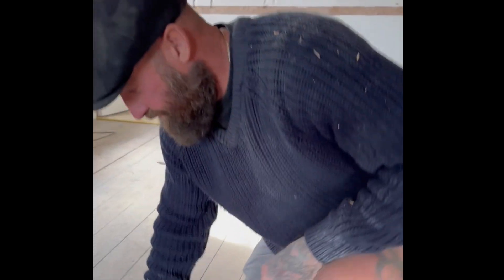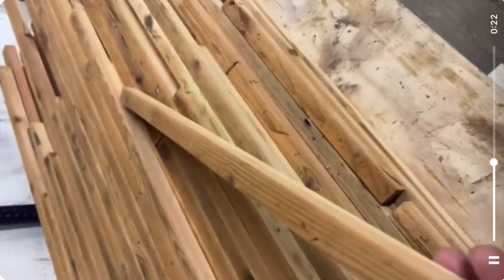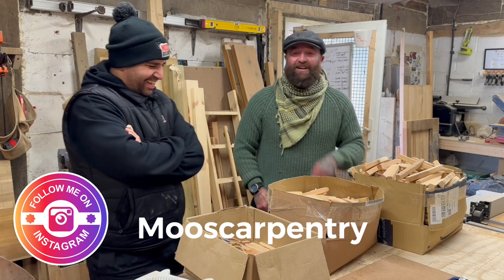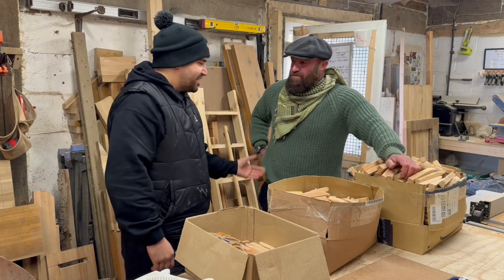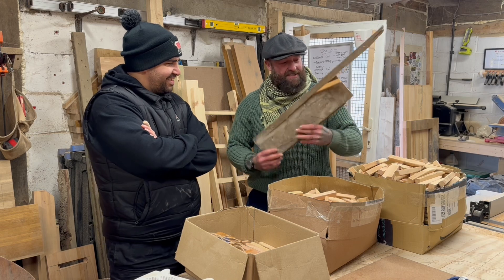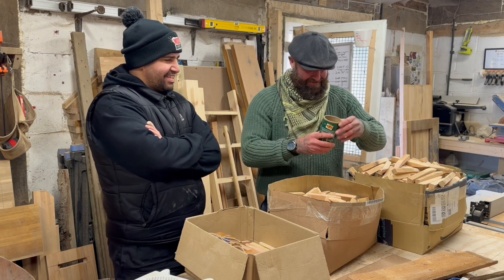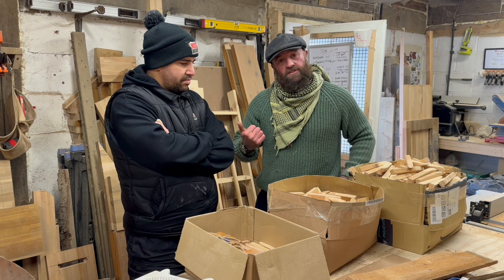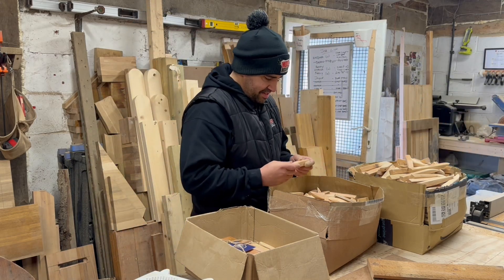154 year old Brickwork timber jointers/scratchers …how we made them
These timber jointers/scratches have been recycled from floor boards from a heritage build in 1870.
We have only stroke 500 and are the worlds only .

To have these 154 year old jointers in your bucket will be a honour and a pleasure for me to provide and help keep our heritage alive .

Preserve you’re heritage